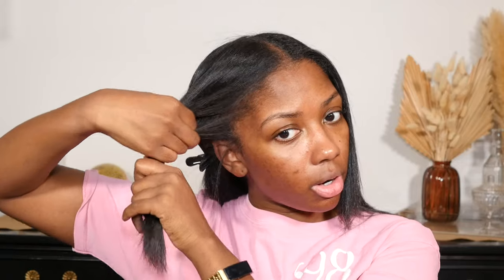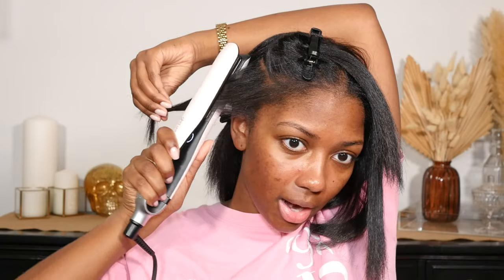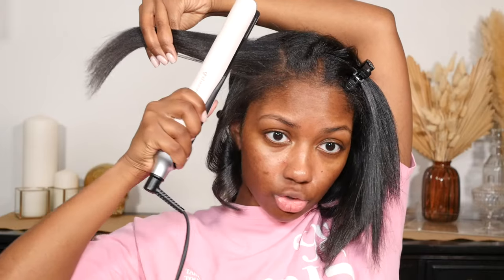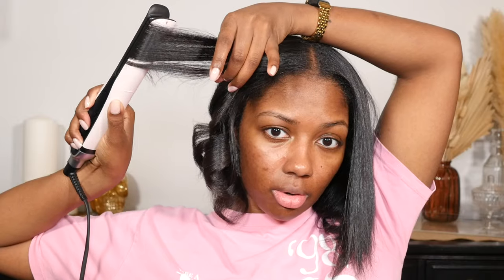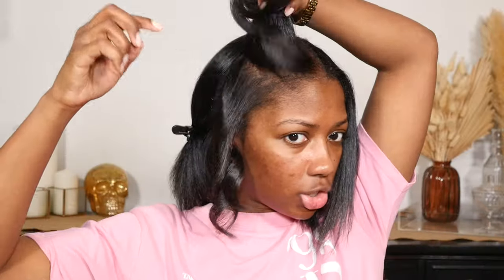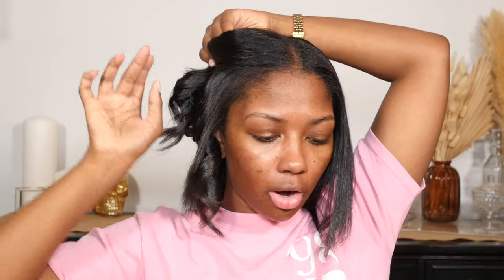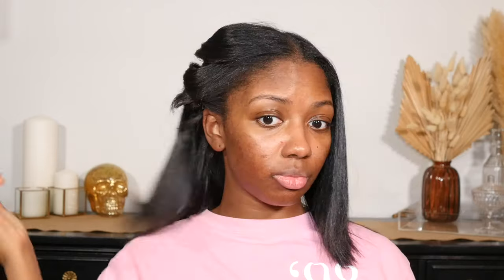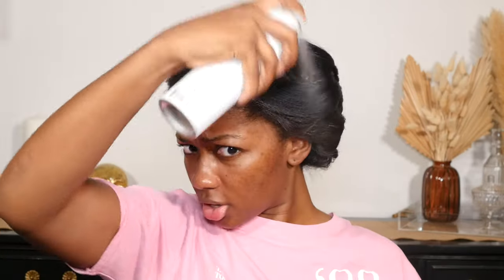Easy Loose Curls with Flatiron on Relaxed Hair | Beginner Friendly Hair | Niara Alexis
Product Links:
Flat iron
Paul Mitchel Hair Spray
Silver Hair Pins
Rhinestone Water Bottle
Verb Dry Ghost Oil Spray